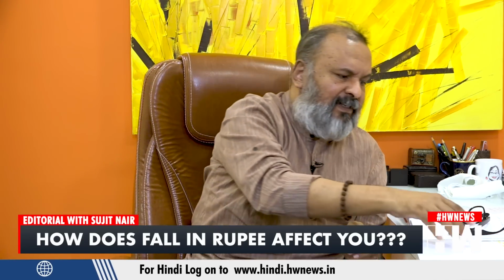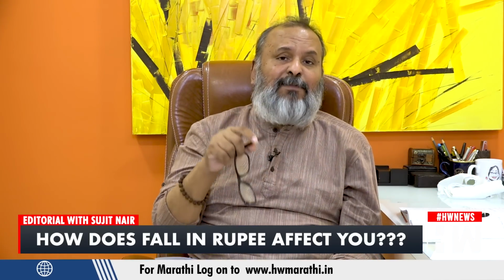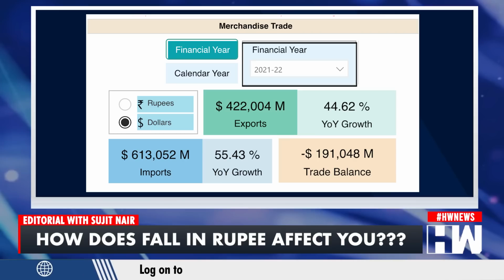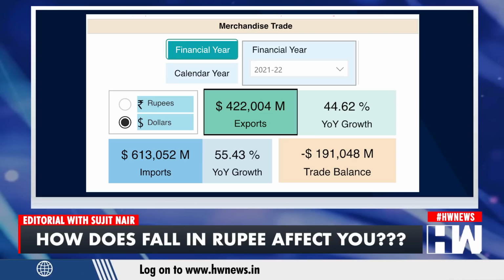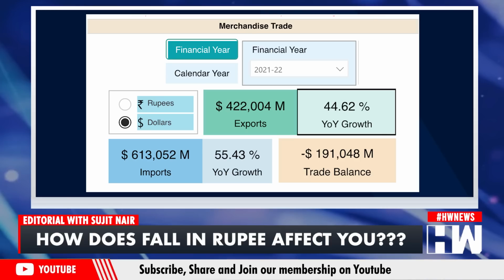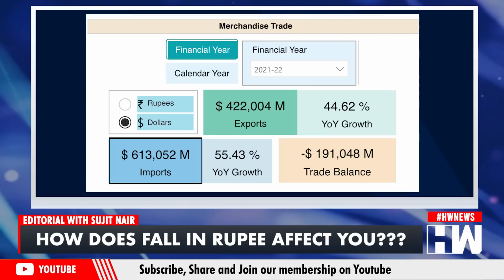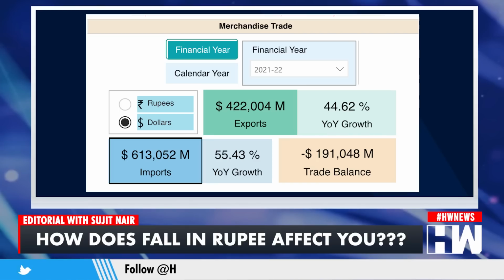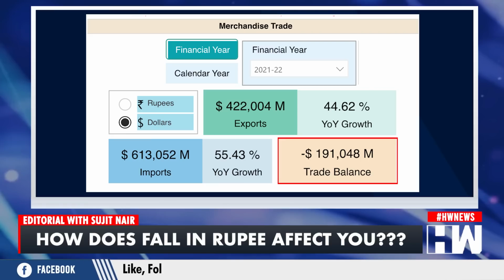Editorial with Sujit Nair: How Does Fall In Dollar Affect You??| US Dollar | Indian Rupee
"The rupee plunged by 16 paise to close at an all-time low of 82.33 against the US currency in early trade on Thursday due to a surge in US bond yields, risk-averse sentiment among investors, and firm crude oil prices.
At 9.30 am, the home currency was trading at 82.30 a dollar, down 0.5% from its previous close of 81.89. The currency opened at 82.19 and touched an all-time low of 82.33.
On Thursday, the Indian currency for the first time closed below the 82 level against the greenback. It plunged 55 paise to close at a record low of 82.17 against the US currency In this episode of the Editorial our Managing Editor Mr Sujit Nair shares his take.